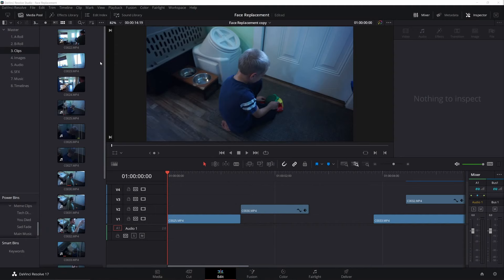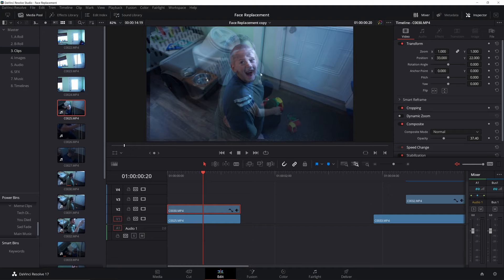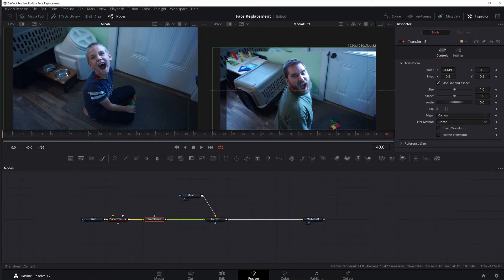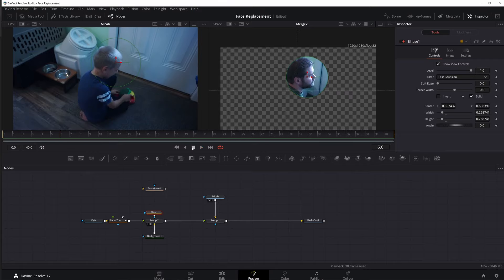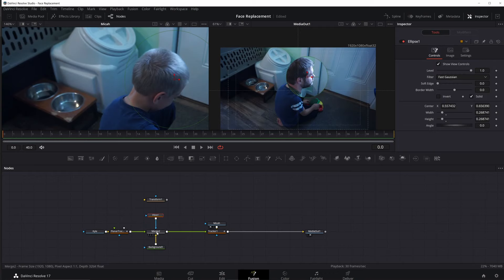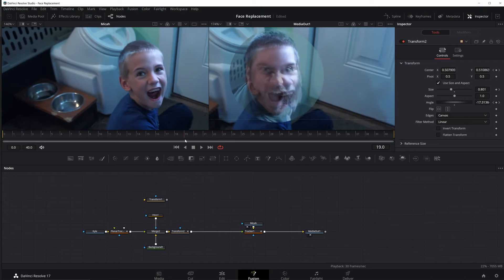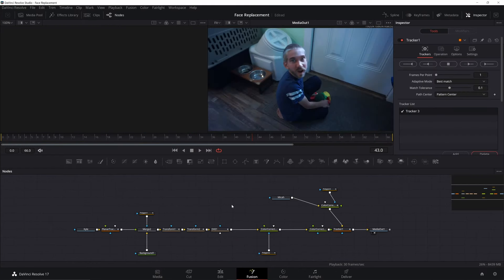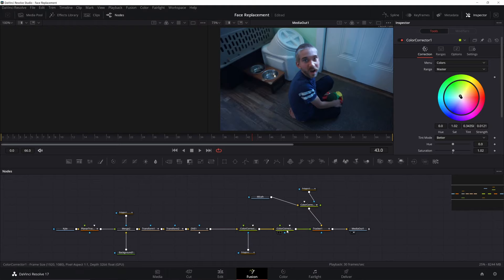Face Replacement | Davinci Resolve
After feedback from the last video, I decided to do a more advanced Face Swap tutorial. Learn how to track a face and place it on another person. We'll be using the Tracker and Planar Tracker to do this effect.

0:00 Intro
0:19 - What this is and is not
1:05 - Using the correct footage
2:36 - Tracking you face
4:05 - Adding a mask
5:10 - Tracking the other person
6:30 - Getting everything into position
8:06 - Tips for not going mad
10:25 - Additional corrections